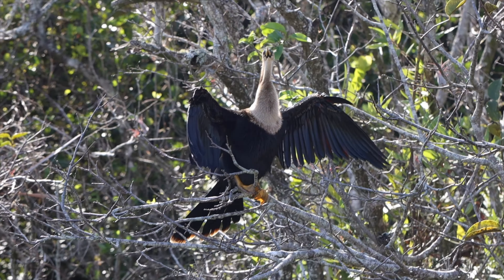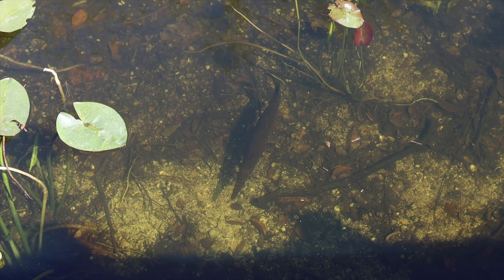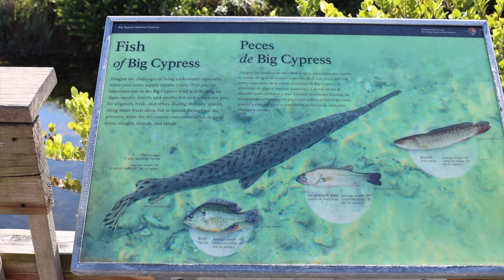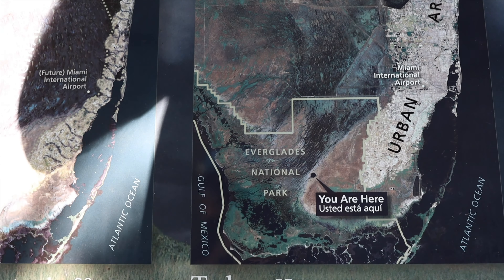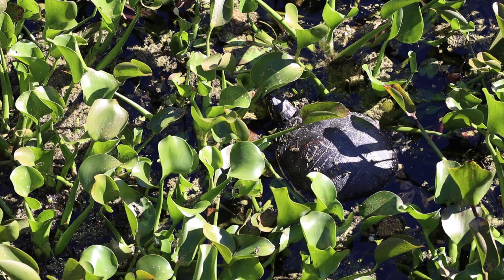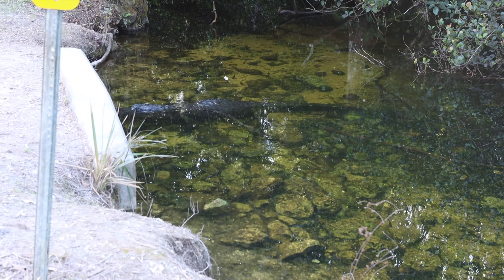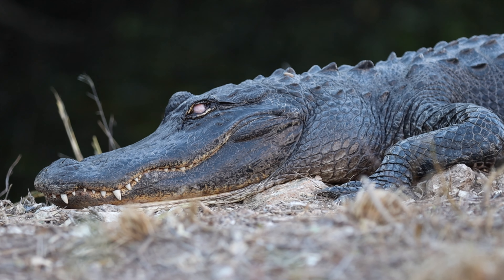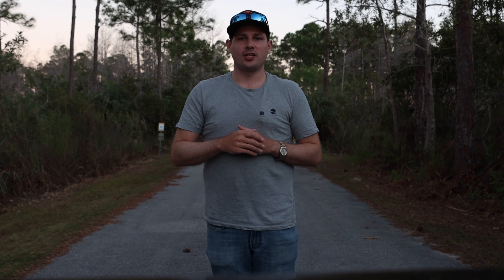Non-Stop Gators In The Everglades for my 30th Birthday!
A dream destination for me, the Everglades are full of creatures and critters, but amongst the coolest of all are the Alligators that roam the park. In this video, travel with me as I explore, traverse, and drive through the Everglades looking at all kinds of cool creatures including Alligators. This is a special video for me because this video was filmed on my 30th Birthday, and being able to visit the Everglades was a dream come true.

Cheers!